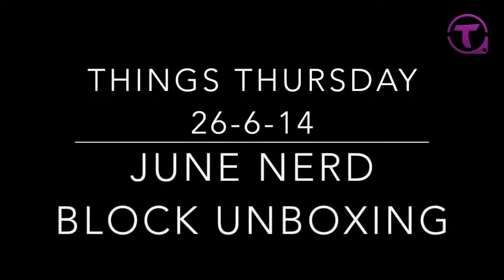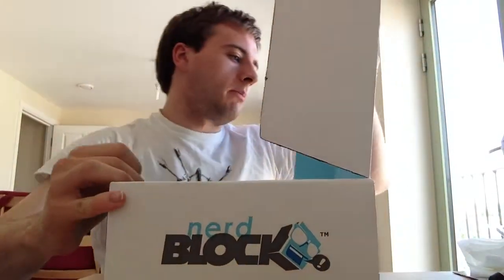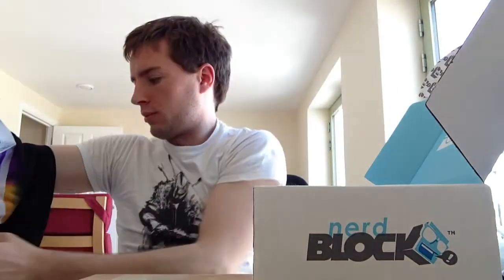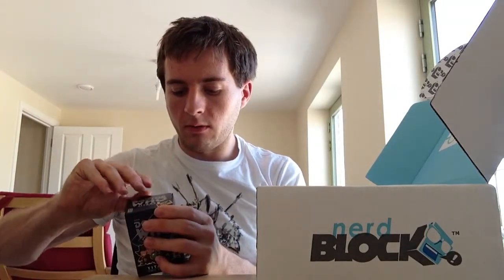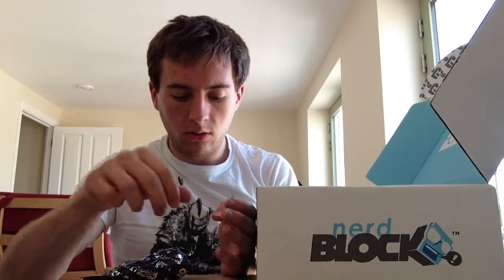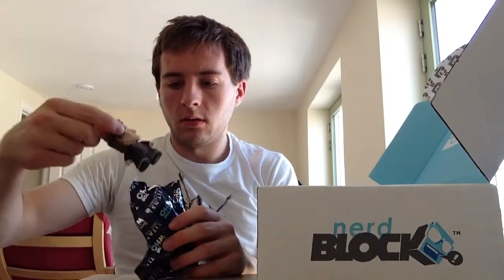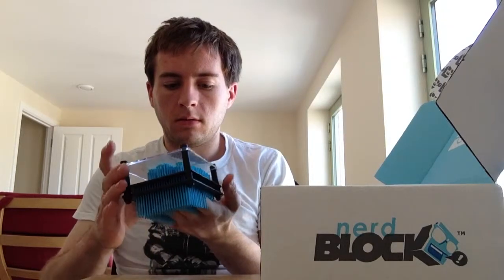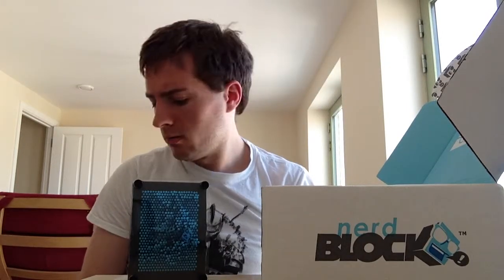Things Thursday 26-6-14: June Nerd Block Unboxing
I unbox the latest Nerd Block. To my surprise there are 2 t-shirts. I totally forgot the message saying that there would be.